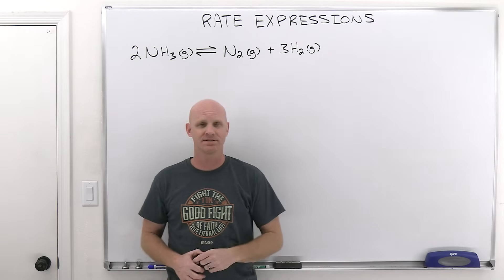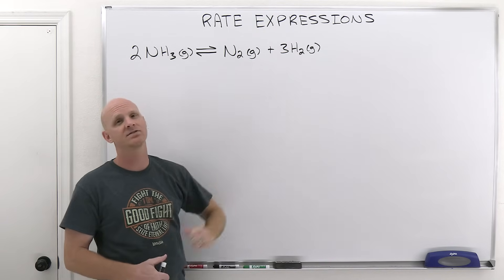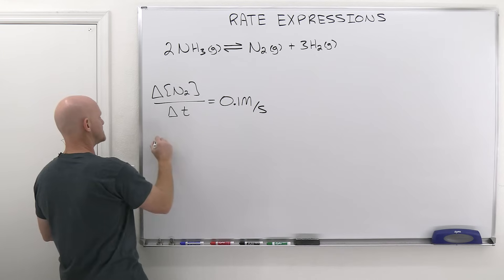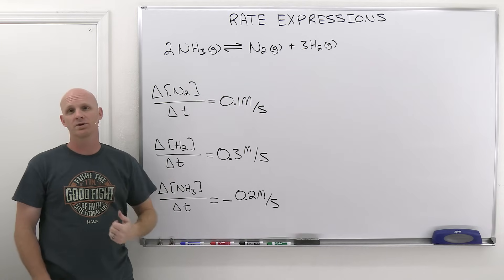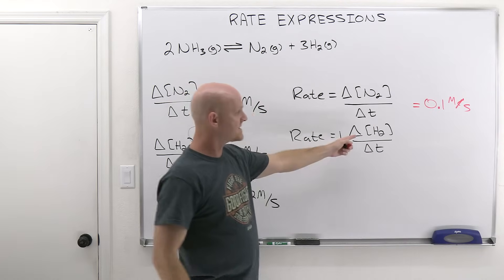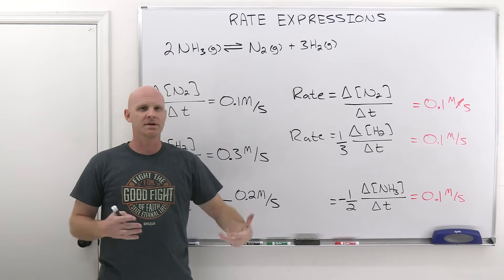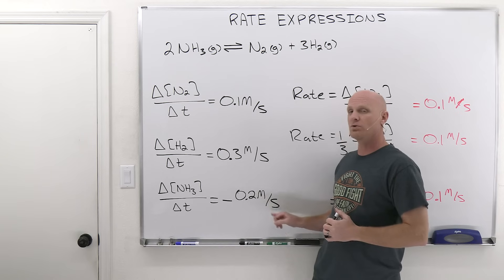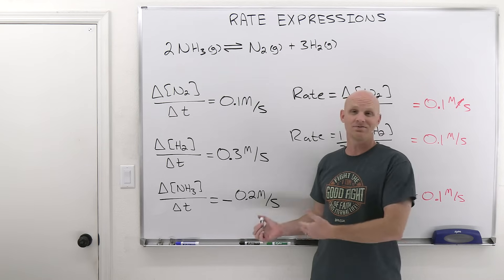14.1 Rate Expressions and the Rate of Reaction | General Chemistry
Chemical Kinetics is often the first chapter encountered in General Chemistry 2.  In this first lesson, Chad covers Rate Expressions and the Rate of Reaction.  The lesson begins with how to write the rate expression for a reaction.  A rate expression expresses the rate of a reaction in terms of a change in the concentration of the reactants or products over time.  Then, the overall rate of reaction is introduced as well as how rate expressions allow for the determination of the overall rate of reaction from the rates of change for individual reactants or products.

I've embedded this playlist as a course on my website with all the lessons organized by chapter in a collapsible menu and much of the content from the study guide included on the page.

00:00 Lesson Introduction
01:01 Introduction to Reaction Rates
04:06 How to Write the Rate Expression and How to Determine the Rate of Reaction